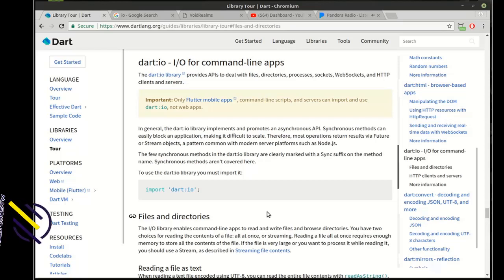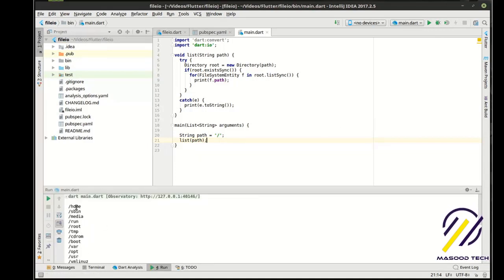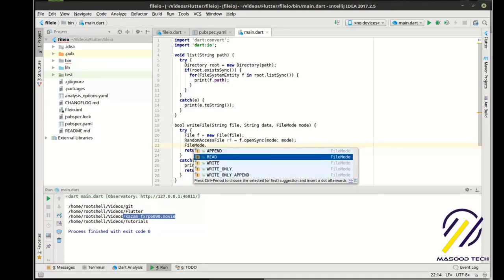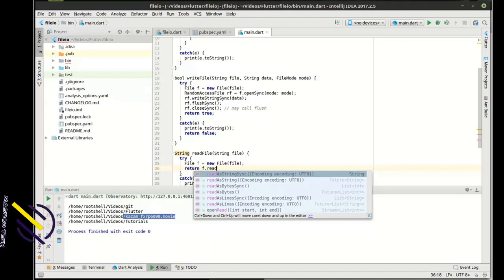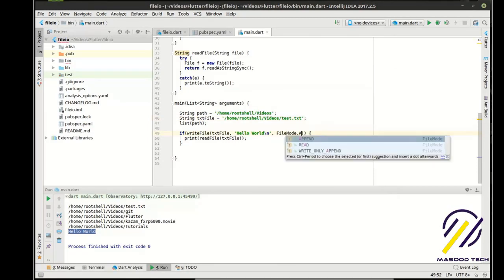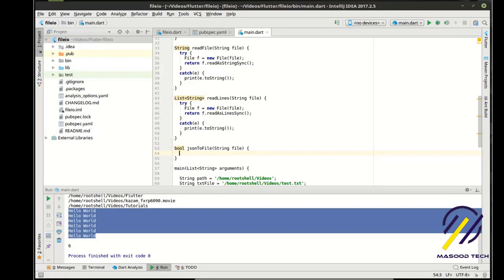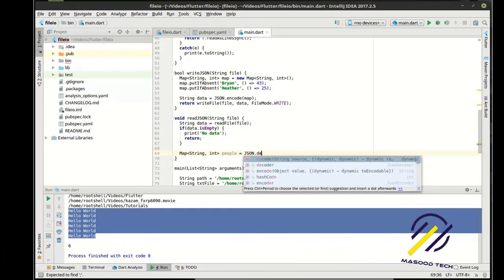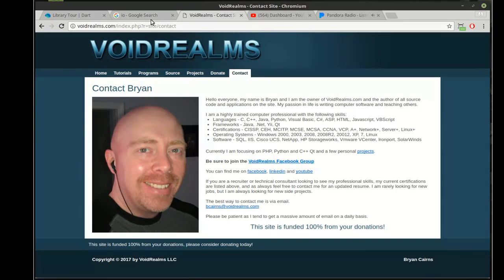Flutter - 17 File IO | Introduction to Flutter Development Using Dart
In this Video you will learn about Flutter File IO in Details with dart language.
In this Flutter tutorial for beginners, I'll give you a quick introduction to the course and Flutter itself, a preview of what we'll be building & finally show you how to describe Intro to Libraries in Flutter on your own project. Flutter is Google’s mobile UI framework for crafting high-quality native interfaces on iOS and Android in record time. Flutter works with existing code, is used by developers and organizations around the world, and is free and open source.

QUERIES SOLVED:

1: what is file IO in flutter?
2: what is flutter file IO in dart?
3: what is flutter file IO in dart language?
4: explain flutter File Input and output in with full details?
5: Brief flutter explanation in English for beginners?
6: what is flutter and how to use it?
7: what is flutter app development in dart language?
8: what is flutter introduce by google and what is flutter with dart?
9: what is flutter for android and iOS?
10: what is google flutter in hindi?
11: what is flutter in android studio and how to install it?
12: flutter pros and cons by brief describe?
13: things you should know about flutter Intro to Libraries?
14: flutter by google to secure future of android?
15: what is flutter and how it work for both iOS and android?
16: flutter work using dart language?
17: programming with flutter and dart to develop apps?
18: What is variable in dart language?
19: conditional statement concept explanation in flutter?
20: how to use switch and it's work in flutter?

1- Intro flutter File IO and flutter complete tutorial
2 - flutter File IO, introduction for beginners
3 - classes in flutter introduce briefly tutorial, flutter intro screen intro presentation
4 - flutter framework in flutter class with dart
5 - flutter object oriented programming, first app in flutter
6 - flutter responsive android app development, concept of classes and construction
7 - mobile application development, app development software
8 - google introduce flutter for android development
9 - mobile app development company using flutter for app development
10 - android application development using flutter app development
11 - flutter install in windows, flutter app development
12 - flutter installation in windows 10 and flutter install on MAC
13 - flutter windows installation setup, flutter tutorial in with android studio
14 - flutter setup for android studio , flutter tutorial
15 - flutter android studio tutorial
16 - android studio with flutter
17 - flutter emulator hot reload is awesome fast
18 - flutter path setup in windows
19 - first flutter app first flutter app in android studio
22 - flutter vs android studio
23 - flutter app example, complete flutter App
24 - what is flutter app development
25 - what is flutter programming language
26 - what is flutter development